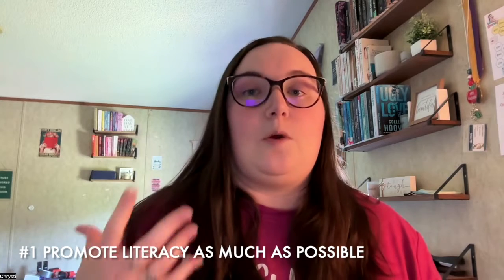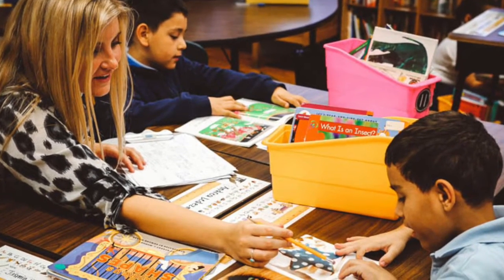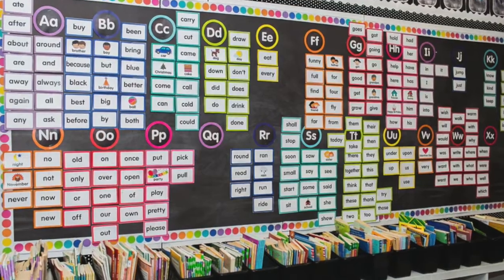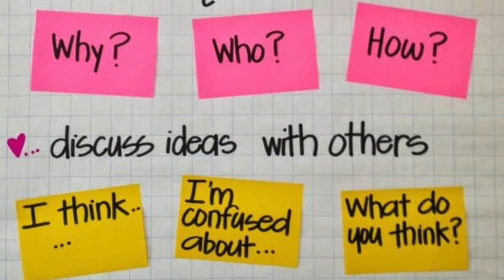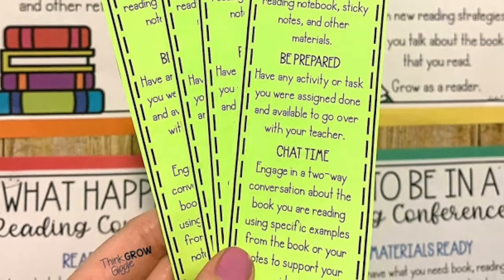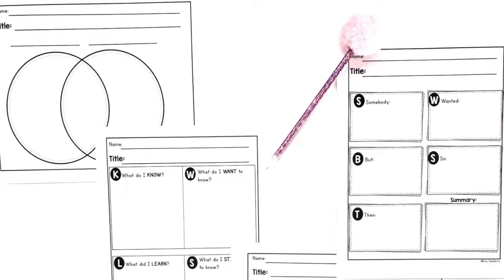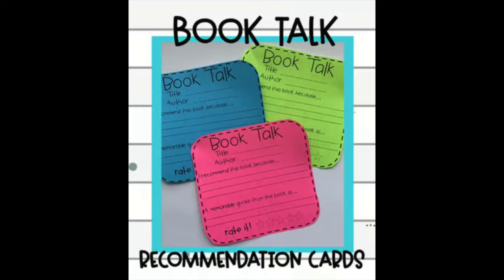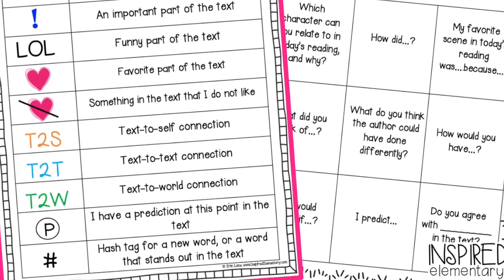Reading Strategies for the Classroom🤩✏️| Free Resources!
Thank you for being a part! I  hope these strategies help you to promote reading in your classroom!
0:00 Overview
0:38 Promoting Literacy
1:24 Classroom Library
2:13 Book Talks
2:47 Literature Circles
3:19 Word Walls
3:50 Literacy Centers
4:22 Anchor Charts
4:43 Reading Logs
5:01 Journals
5:31 Reading Conferences
6:23 Be a Reading Model
7:25 Literacy Integration
8:24 Free Resources